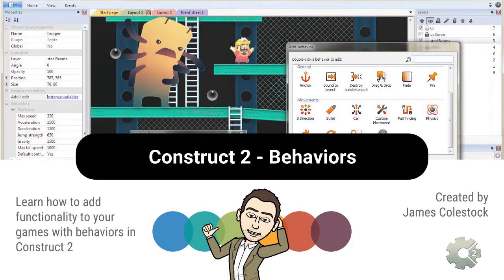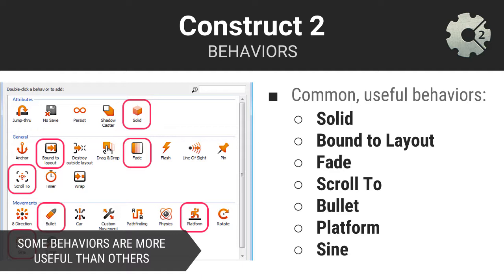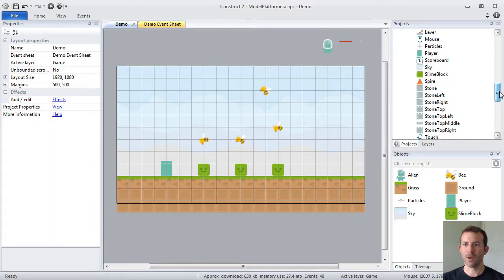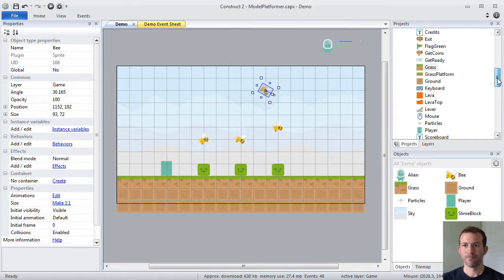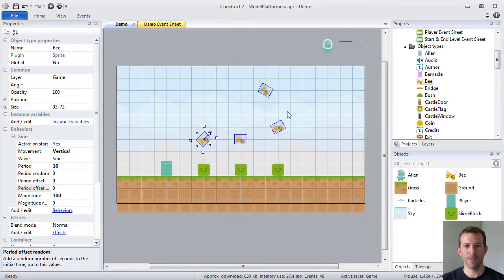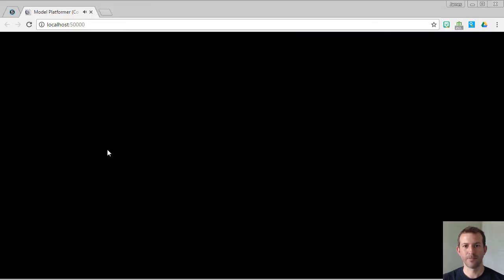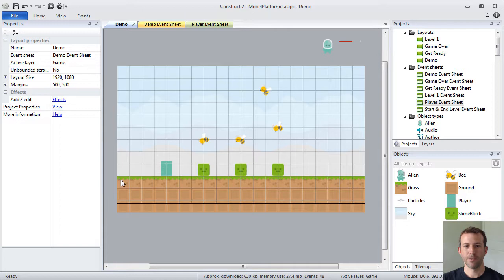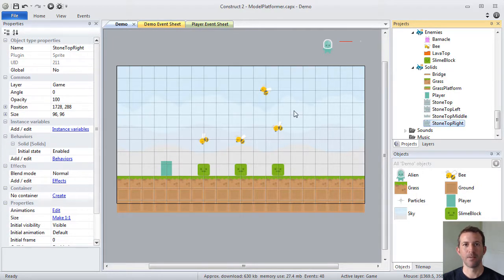Construct 2 - Behaviors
Learn how to add functionality to your games with behaviors in Construct 2